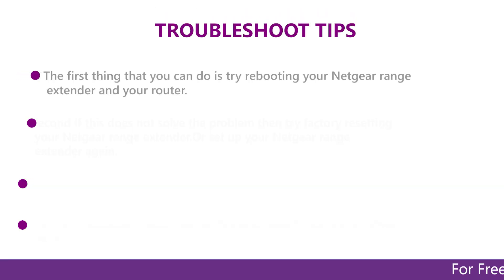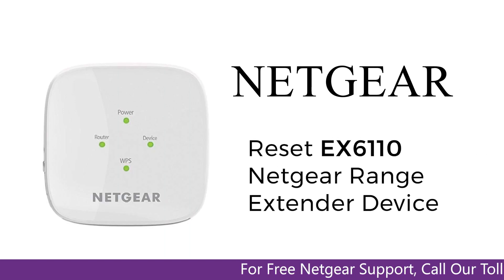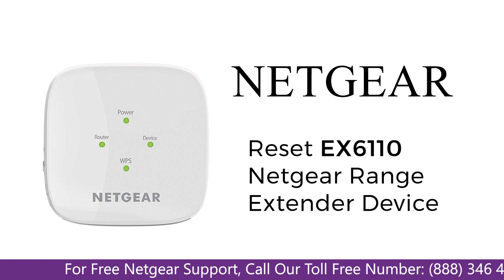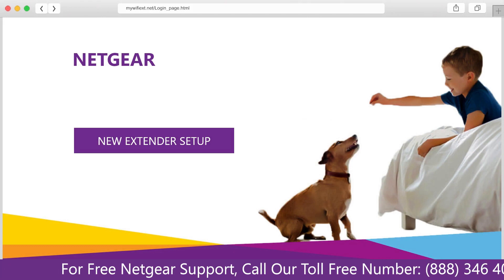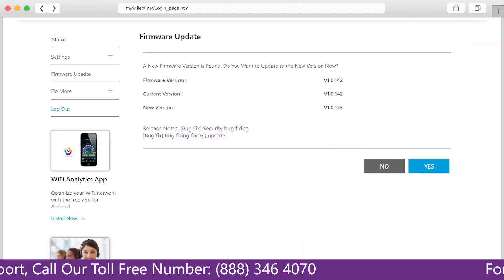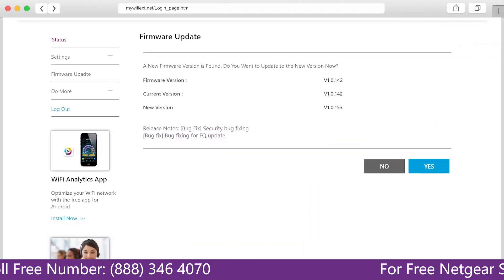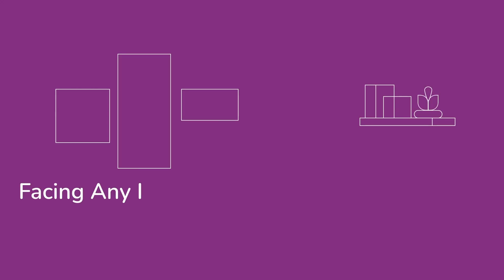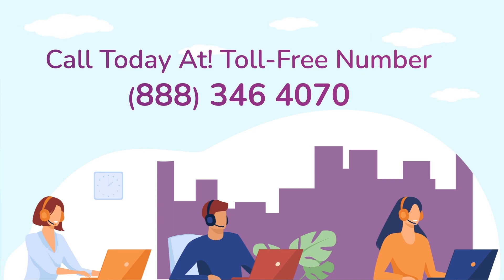How to troubleshoot your Netgear Range Extender (EX6110 )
Netgear Range Extender (EX6110 )Troubleshoot Mobile

To troubleshoot genie that continues to appear after installation:
Bring your range extender into the same room as your wireless router.
After setup is complete and you have a working connection to the wireless router, you can move the extender to its intended location.
Make sure that the NETGEAR wireless range extender is plugged into a power source. If the extender is receiving power, the power LED lights.
If your NETGEAR wireless range extender has a PC to Extender LED or a Device to Extender LED, make sure that it is lit.
If it is not lit, unplug both ends of the Ethernet cable that is connecting your range extender to your device and plug it in again.
In your web browser’s address bar, enter the extender's default IP address: 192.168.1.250.
If you still cannot access your extender, reset your browser and try again.
Try using a different web browser to verify that the issue is not browser related.
Google Chrome and Mozilla Firefox are free browsers and are available for all major operating systems.
Connect your PC to the extender via Ethernet cable.
Assign your computer a static IP address.
Before you change any network settings, note your current Default gateway (Windows) or Router (Mac) address. Use the IP address 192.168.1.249 and the subnet mask 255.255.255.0.